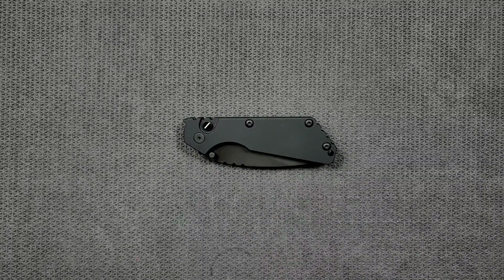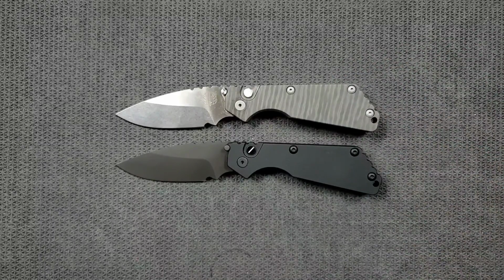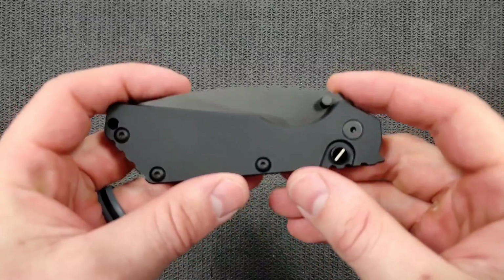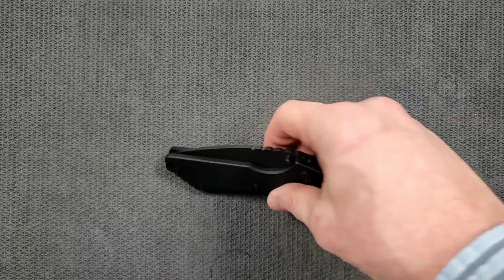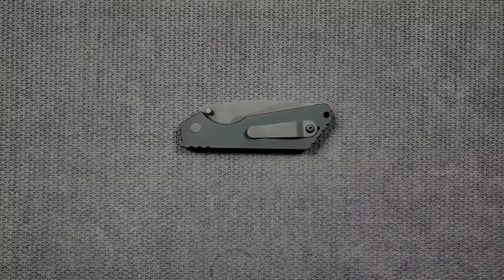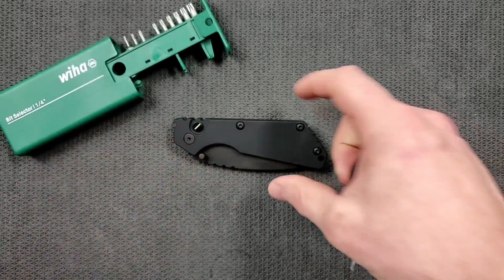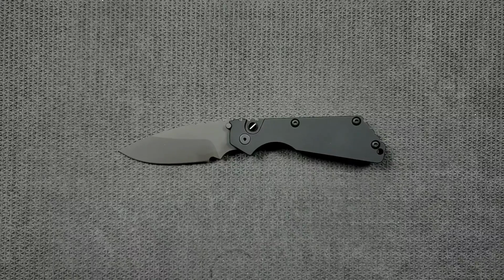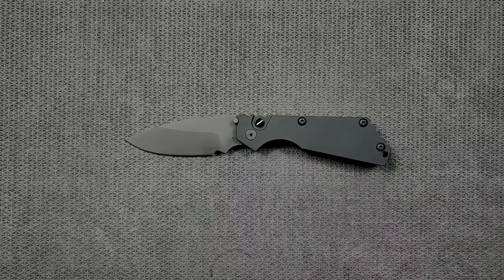Protech Strider SNG Operator - Tritium Insert - Overview and Review